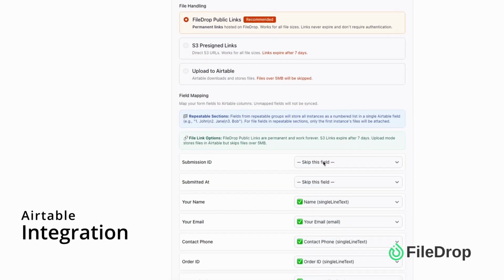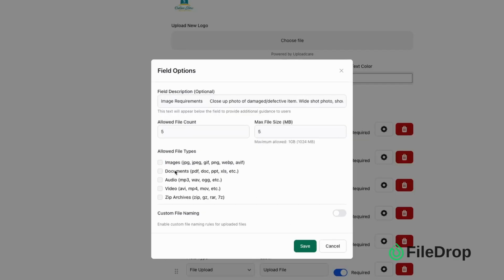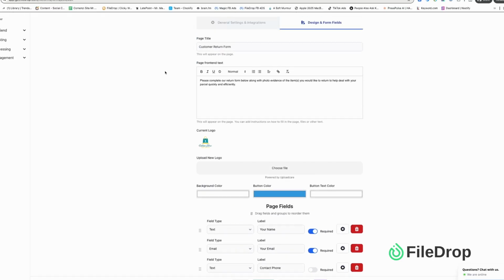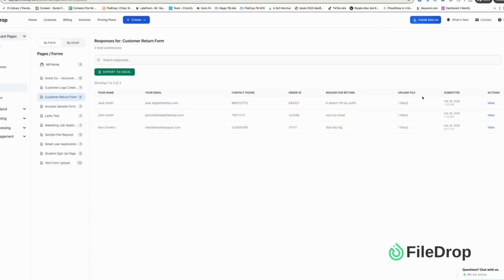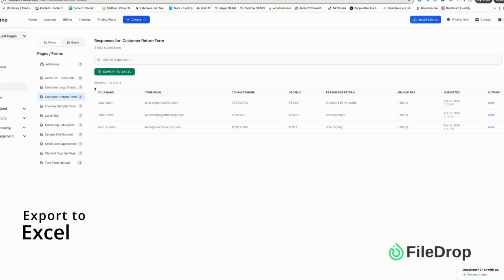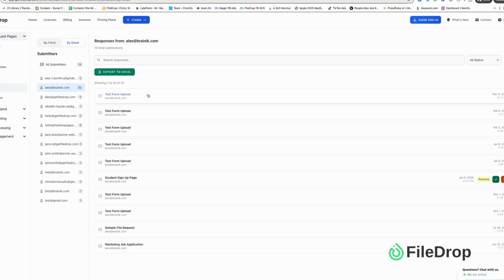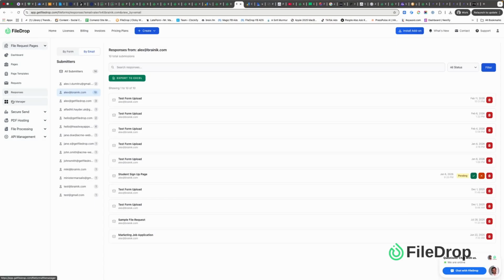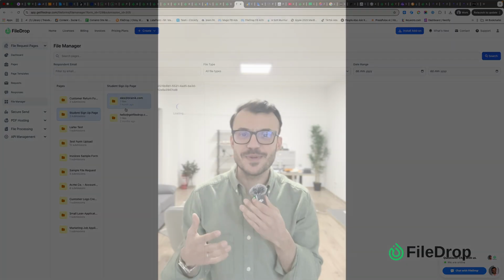FileDrop Updates Week 8 - Airtable Integration - Excel Export & More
This week we bring you another big update.
We released our Airtable Integration that allows you to automatically export your submissions to your Airtable base.

We have an improved interface for the responses plus you can export them in Excel format. See the video for the entire update.